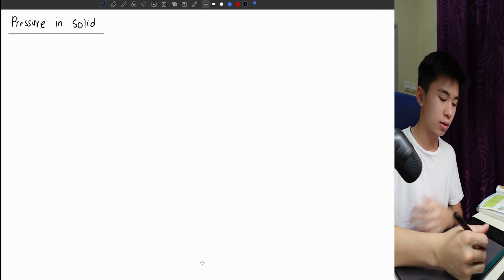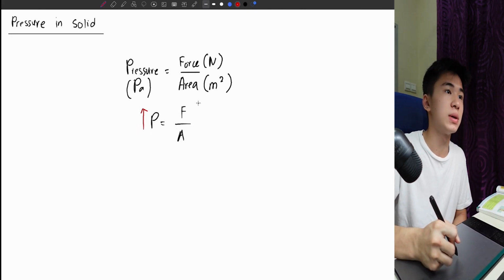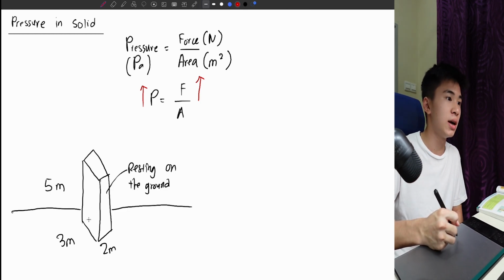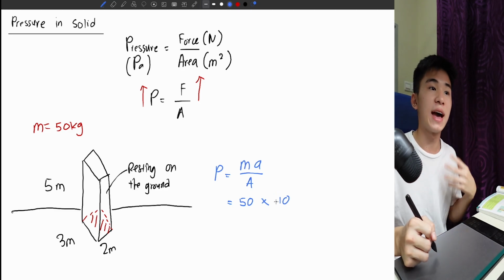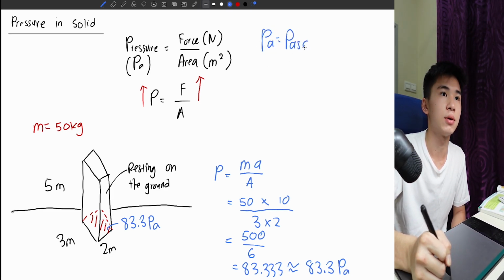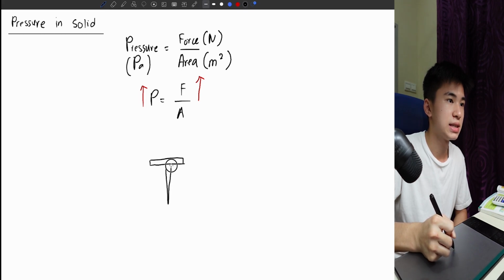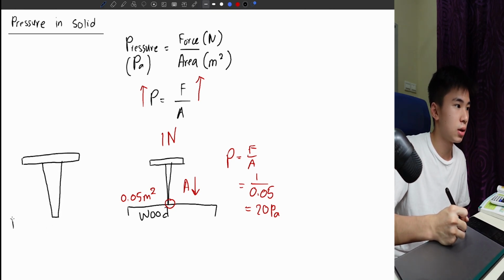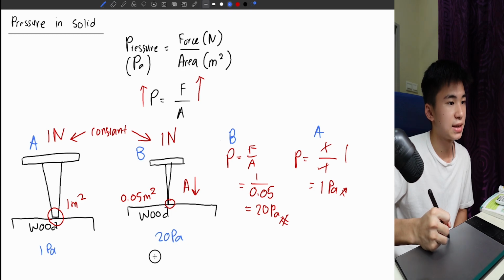Pressure in solid |GCSE (Physics class)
🔵About me
Name : Jadrian Ng
What’s my age ? : 17
Gender : male
Nationality  :  Malaysian (Chinese)